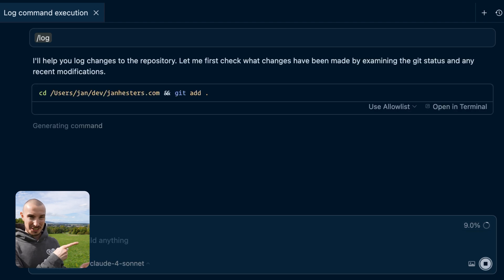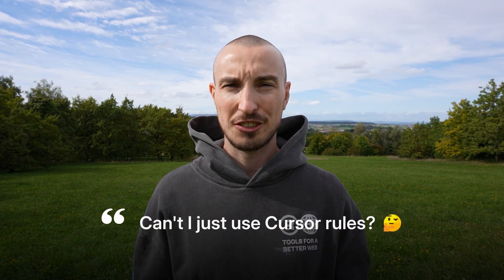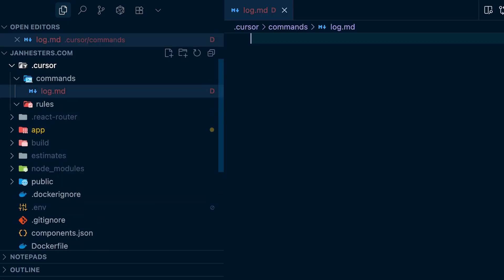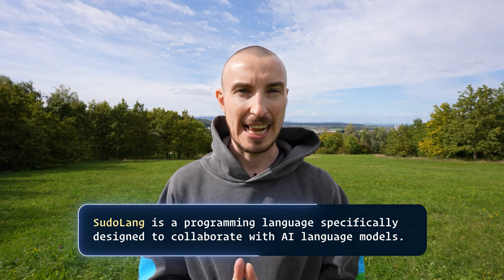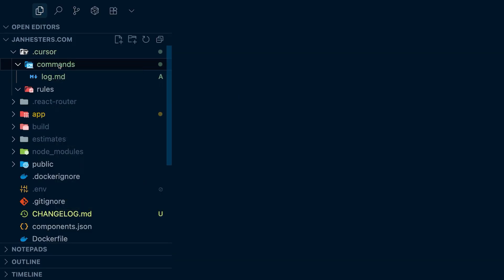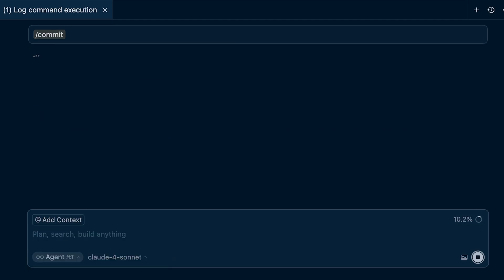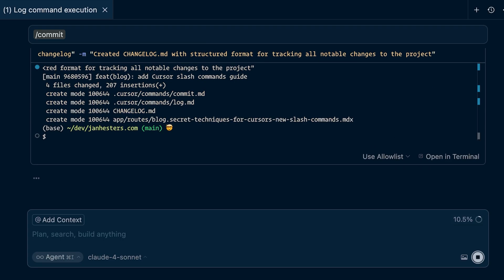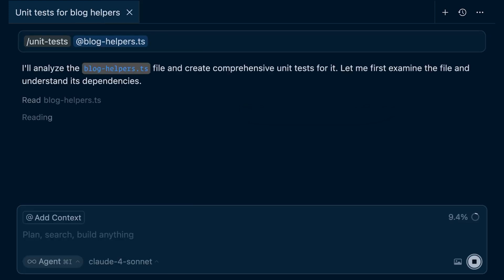This New Cursor Feature Changes Everything (Slash Commands)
Want to hire a senior React developer? now!
If you’re expanding your team and need to hire React developers book your free discovery call today!

Unlock the full potential of Cursor with custom Slash Commands! In this step-by-step tutorial, you'll learn how to automate your coding workflow, from auto-generating a git changelog to writing perfect conventional commits.

You'll discover advanced techniques - like using SudoLang - for chaining commands, passing inputs to them, and the key differences between Cursor Slash Commands and Cursor Rules. Master these AI-driven development (AIDD) techniques to boost your productivity and streamline your programming process.

👋 If you’re new to my channel, my name is Jan Hesters. I’m the CTO of ReactSquad.io. It’s a marketplace of vetted senior React developers for SaaS companies. We provide developers to dozens of companies, including some in the Fortune 500.

CHAPTERS:

00:00 Cursor slash commands intro
00:32 Basic custom `/log` command
00:59 SudoLang
01:24 How to chain slash commands
01:58 How are Slash commands different from Cursor rules?
02:24 Pass inputs into the slash command